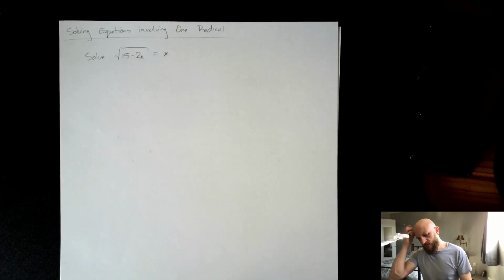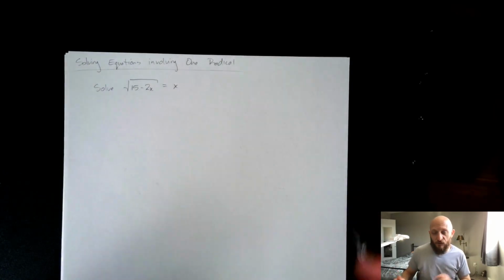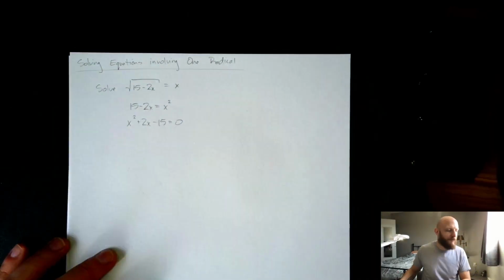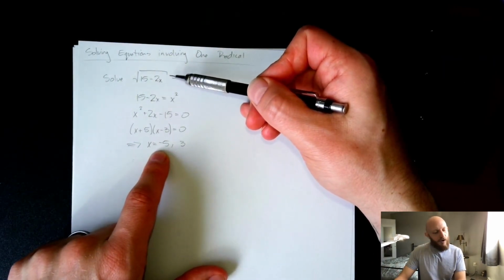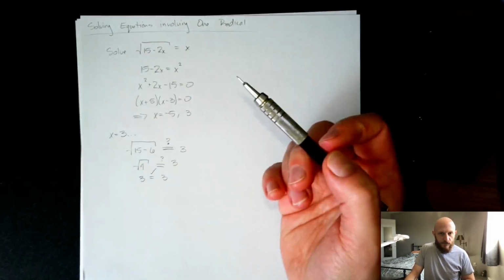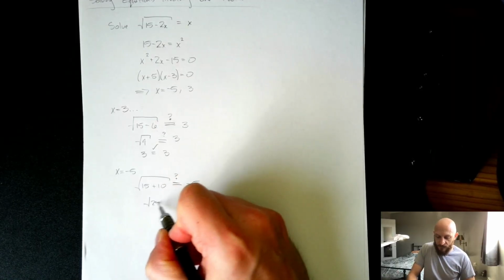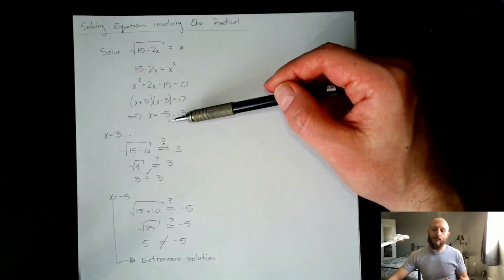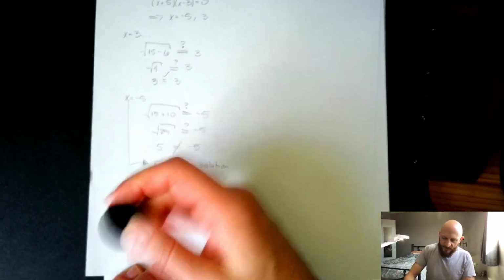How to Solve Equations Involving One Radical (Extraneous Solutions)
Solving equations involving one radical, and checking for extraneous solutions.